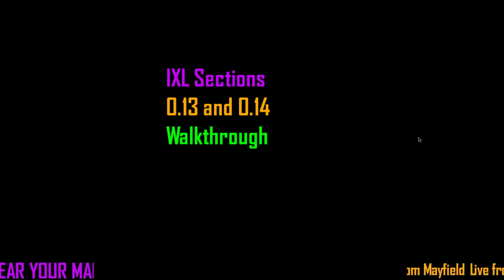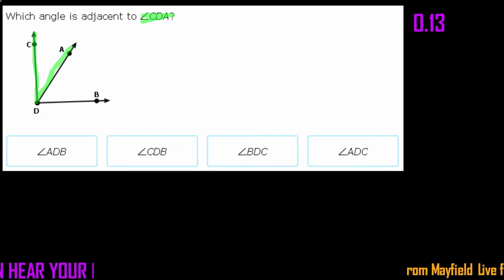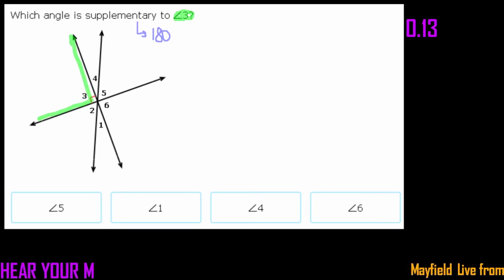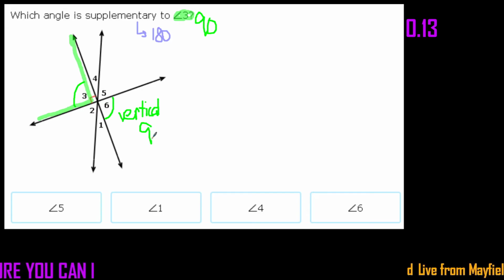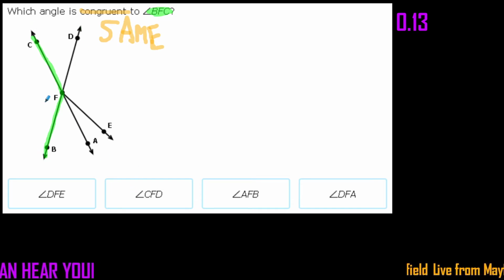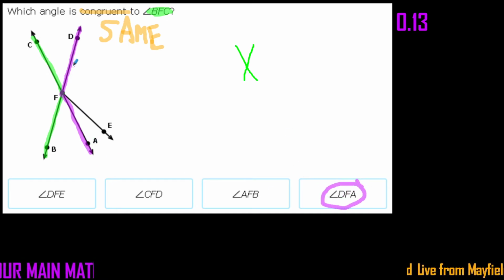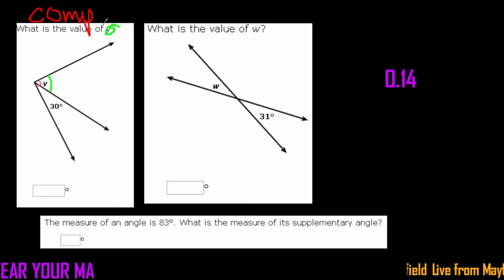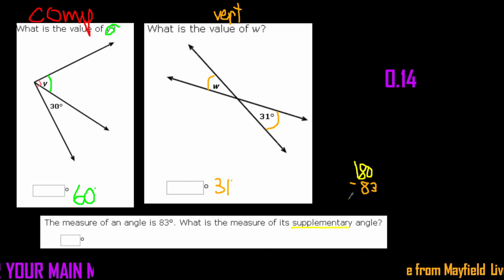IXL Sections O13 and O14 Walkthrough